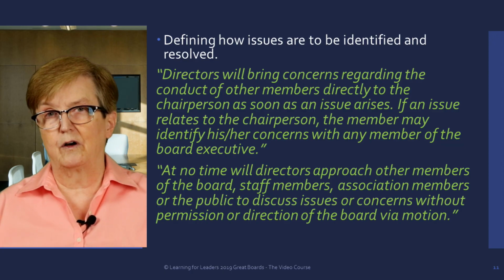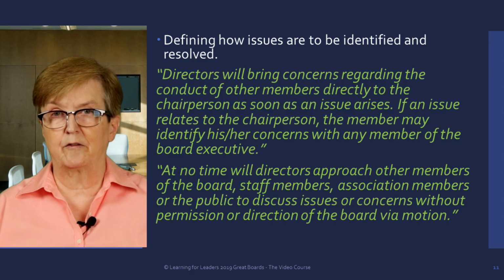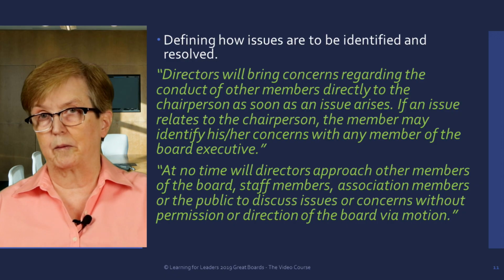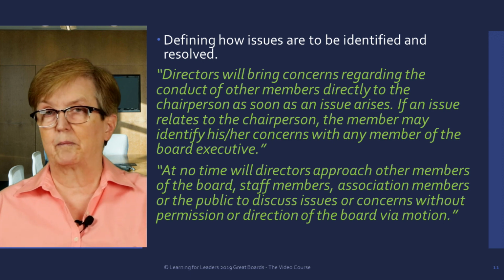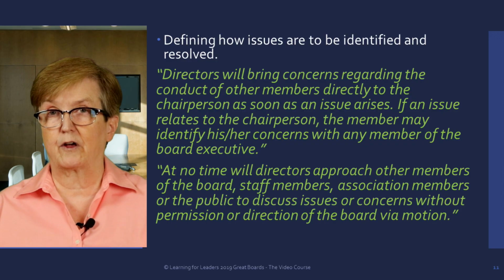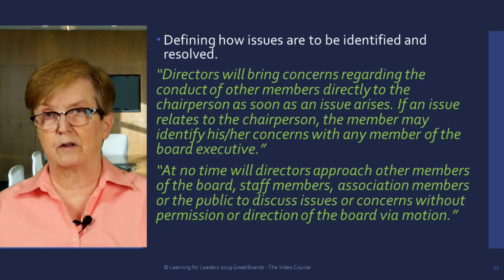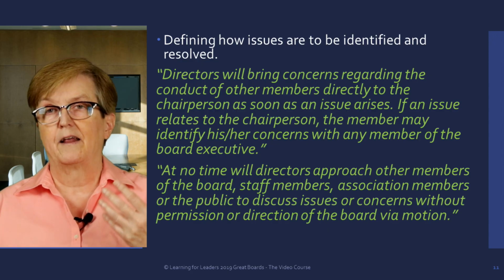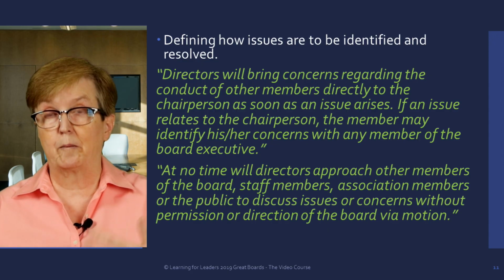Code of Conduct: What to Include | Great Boards – Module 7, Lesson 2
*Great Boards – The Nonprofit Video Course*
*Module 7:* Code of Conflict & Conflict of Interest
*Lesson 2:* Code of Conduct: What to Include

A strong code of conduct provides a clear framework for board member expectations, ethical behaviour, and accountability. In this lesson, Paula MacLean explores the key elements that should be included in a nonprofit board code of conduct and explains how these guidelines support effective governance.

Learn how a thoughtfully developed code of conduct can help boards establish shared expectations, navigate difficult situations, promote respectful collaboration, and maintain public trust.

Designed specifically for Canadian nonprofit boards of directors, executive directors, CEOs, and senior leaders, this course provides practical guidance to help strengthen board governance and build more effective nonprofit organizations.

For more than 30 years, Paula has worked alongside Canadian nonprofit leaders as an educator, consultant, coach, and author. Access free resources, explore Paula's books, or learn more about one-to-one leadership coaching